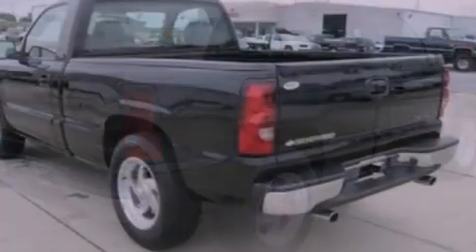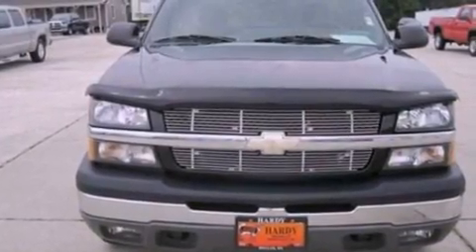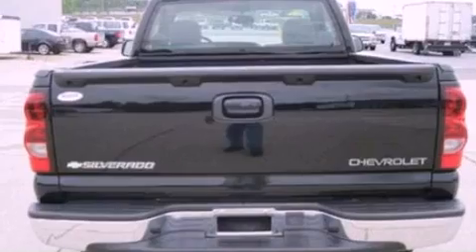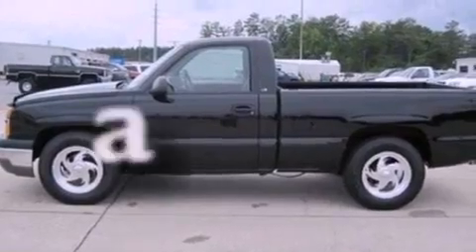2004 CHEVROLET SILVERADO 1500 GA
We have been honored to serve the  GA area , we promise that your experience at our dealership will exceed your expectations !

 Year : 2004
 Make : CHEVROLET
 Model : SILVERADO 1500
 Engine : 4.8L V8
 Trans . : AUTO 4SPD
 Exterior : BLACK
 Miles : 23,036
 Interior : GRAY
 Stock : C5044A

 1282 Old Griffin Road
  , GA 30157